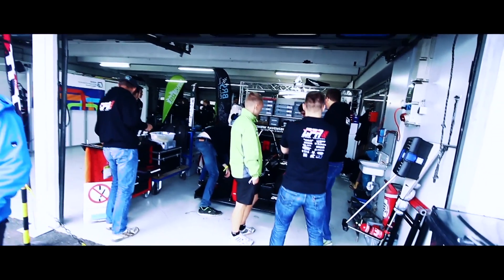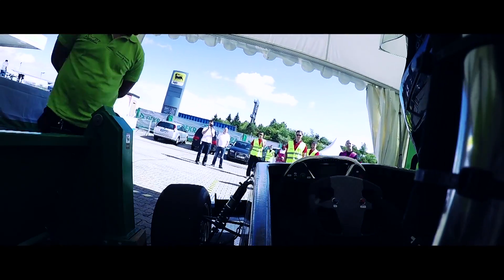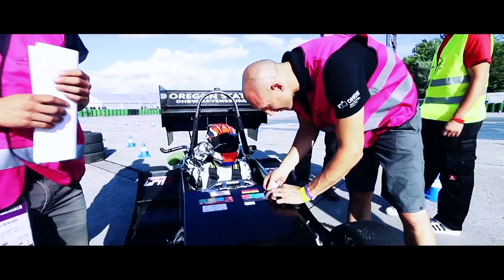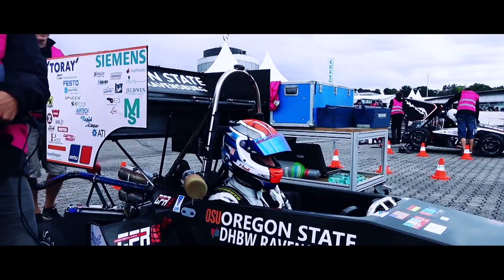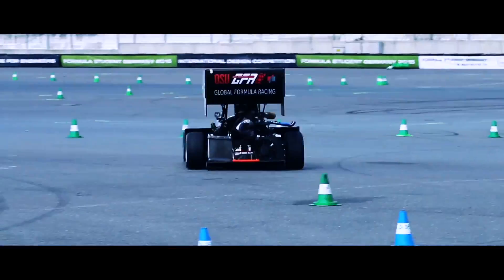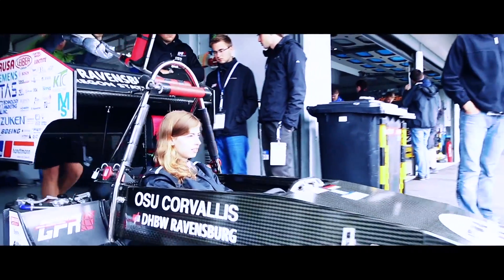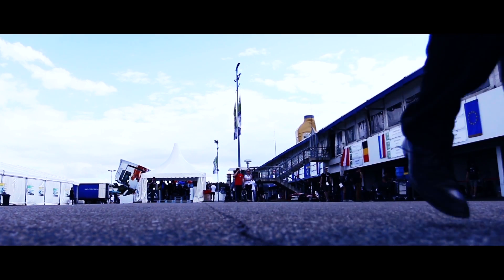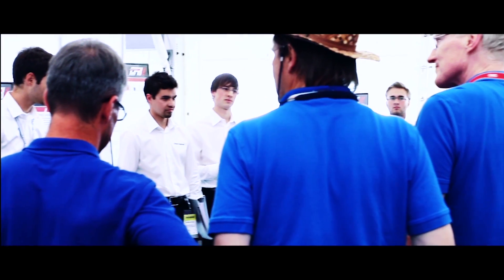GFR at Formula Student Germany 2015 Pt. 1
Formula Student Germany 2015